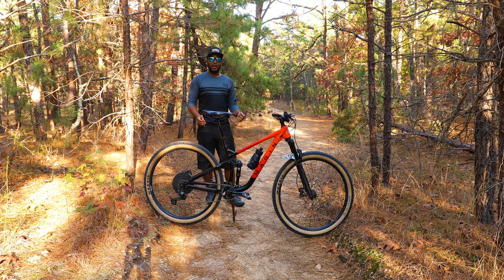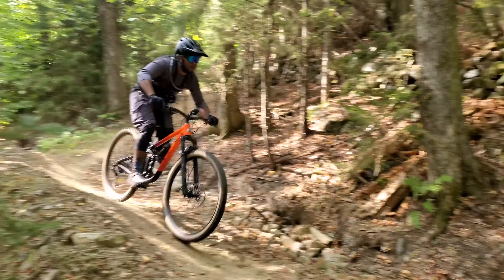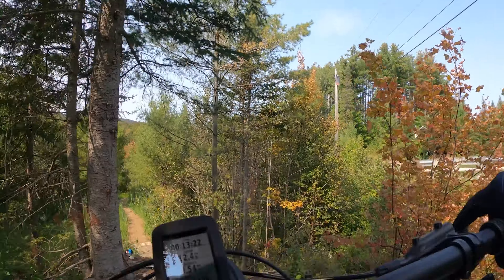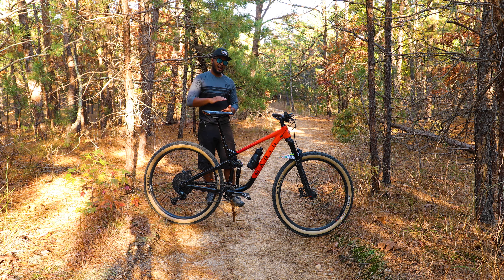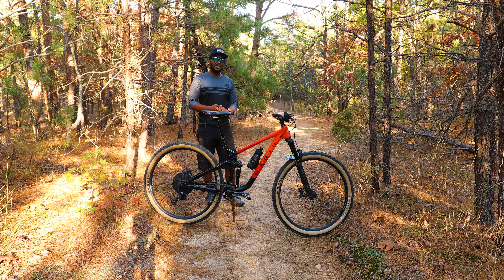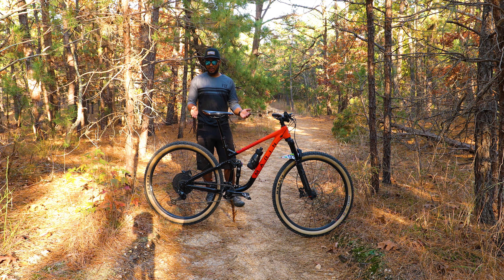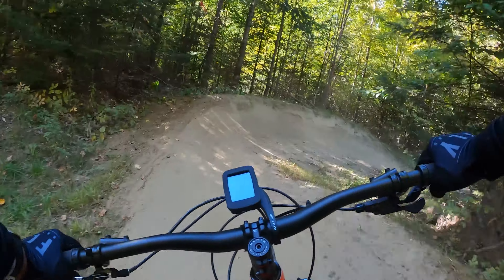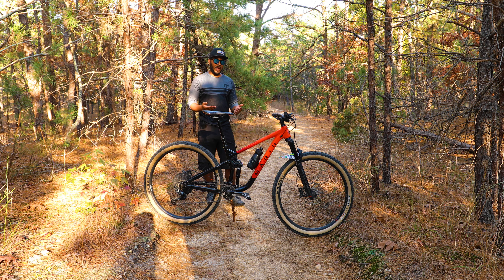Marin Rift Zone 3 Review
Special Thanks to The Cosmic Wheel for getting me the bike!

2020 Marin Rift Zone 3
Fork: Marzocchi Bomber Z2 29
Rear Shock: Fox Float DPS, Performance Series
Drivetrain: Shimano SLX 12 Speed
Cassette: SunRace, 12-Speed, 11-51T, ED Black
Seat Post: X-Fusion Manic
Cranks: FSA GRID, Modular 1x, 32T Direct Mount Chainring